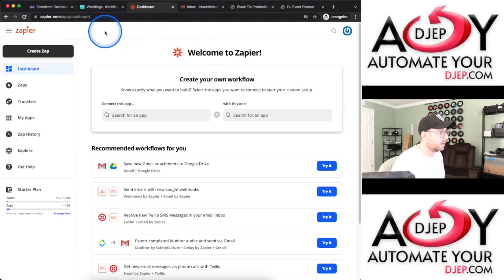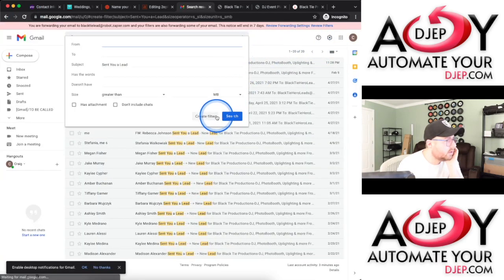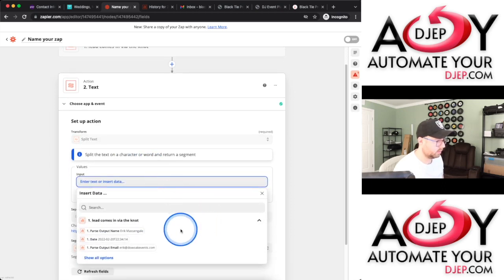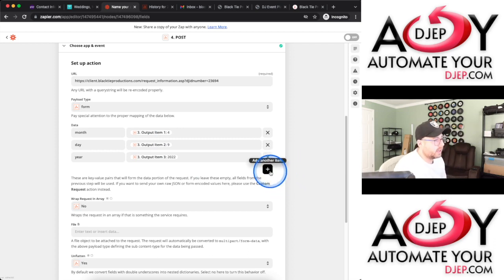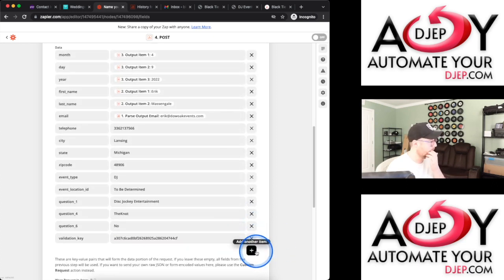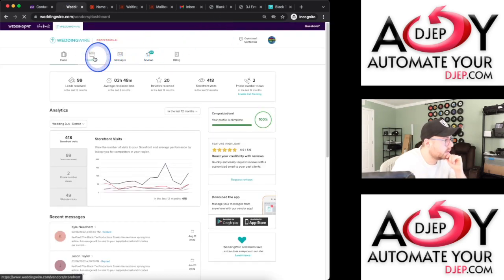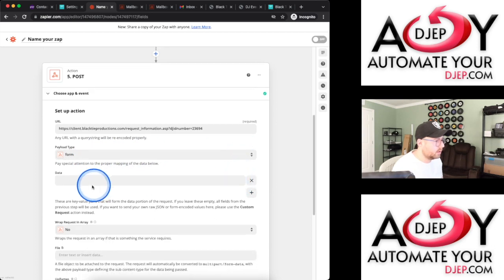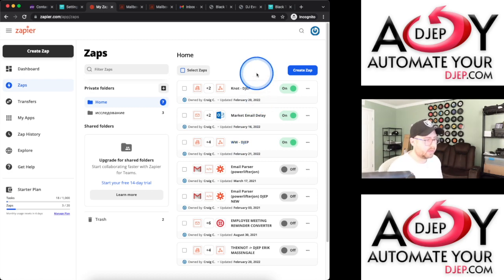Using Zapier with DJ Event Planner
How to use Zapier to automatically get your leads from WeddingWire and The Knot into your DJ Event Planner account.

The AutomateYourDJEP program is the biggest cheat code for ANY Event Professional, NOT JUST DJs. Immediately take your business to a level you never thought was possible.